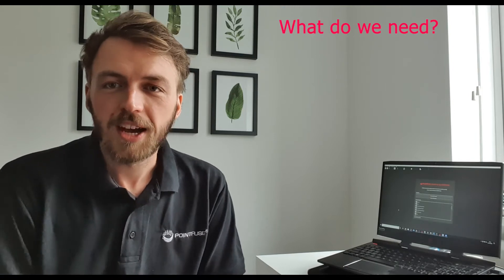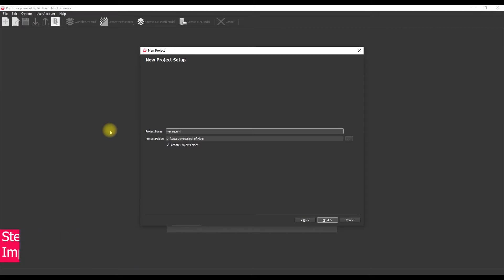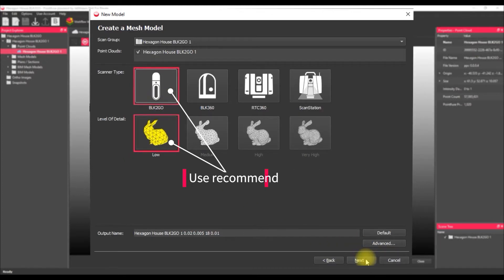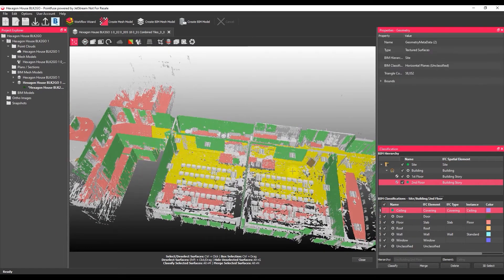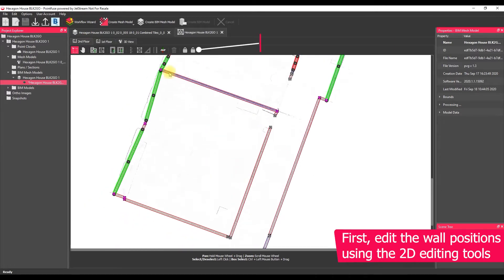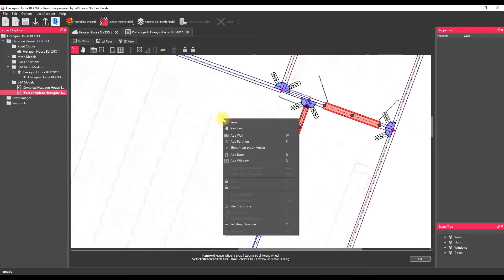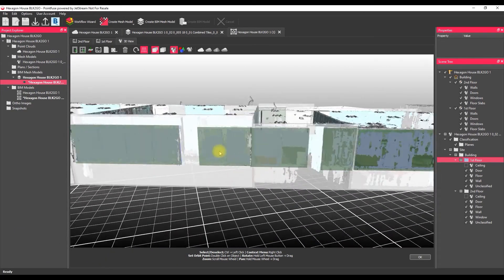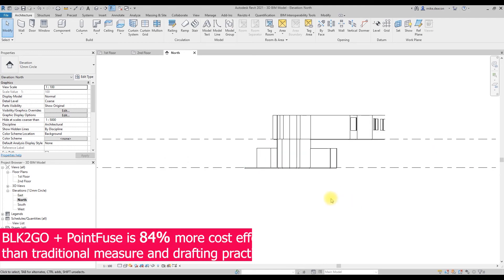Get an Overview of How to Convert Your Point Cloud into an LOD 200 BIM Model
PointFuse powered by JetStream, bridges the gap between reality capture and digital construction. It automatically converts point cloud data, including the LGS format and all other popular file formats, into intelligent as-built mesh models that can be classified and used in any industry CAD or BIM system. From these classified meshes, PointFuse automatically creates Revit family place holders for walls, doors and windows. With specialised settings for Leica Geosystems sensors, PointFuse, powered by JetStream is an ideal companion for the Leica BLK2GO and BLK360 as a streamlined solution for creating LOD200 BIM used with BIM and CAFM systems.